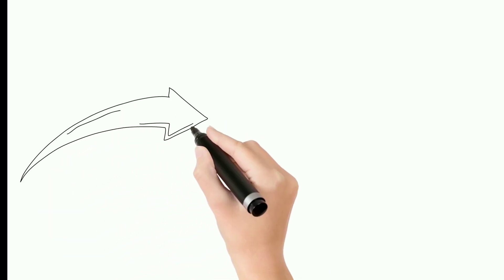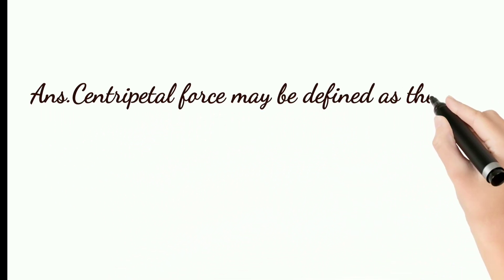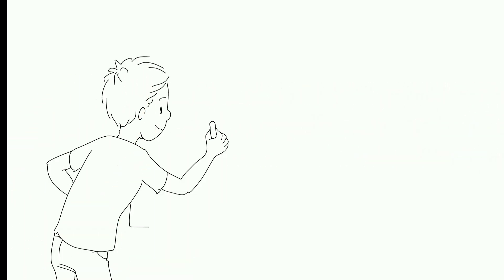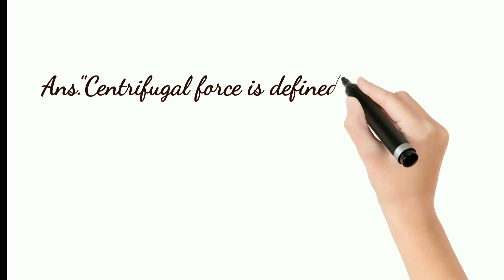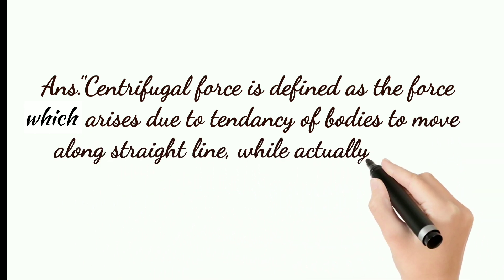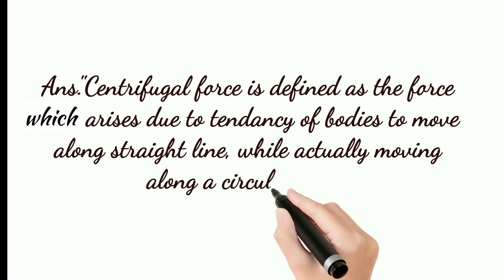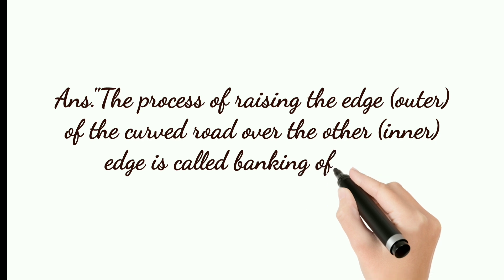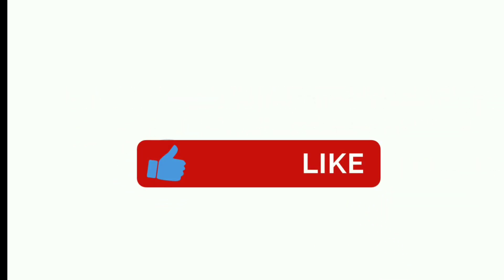Q.Define centripetal force, centrifugal force and banking of roads?